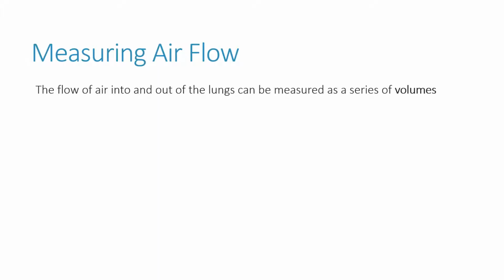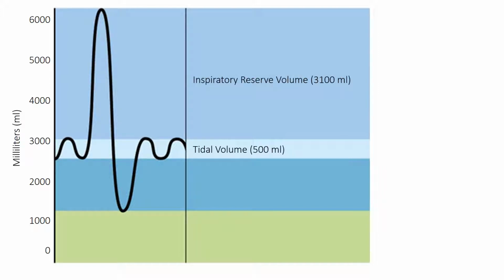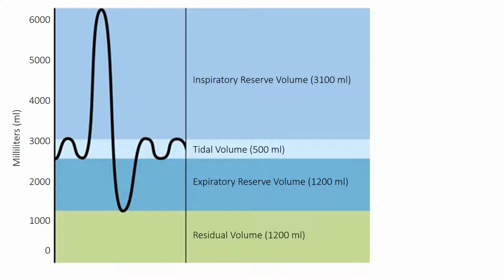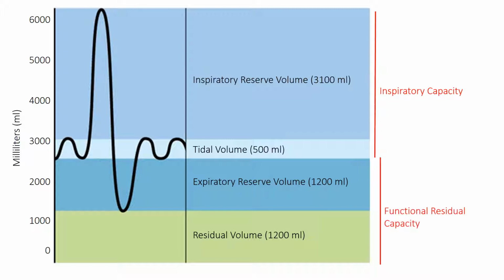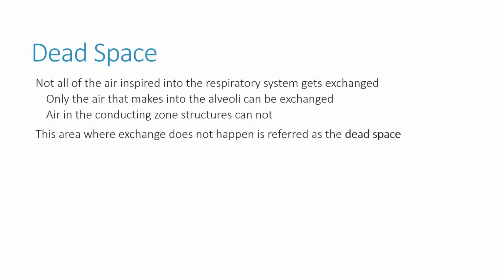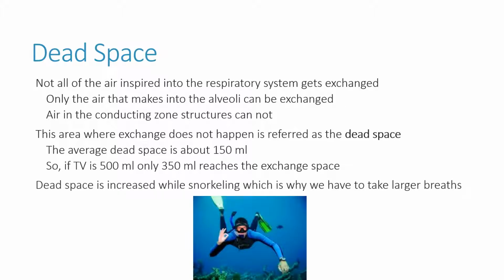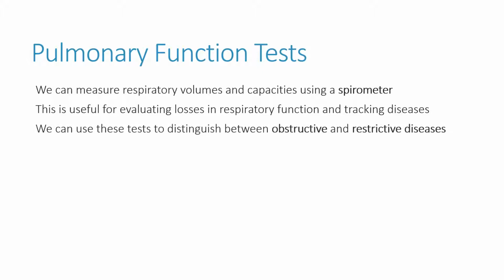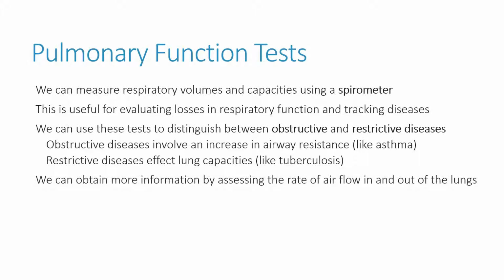Respiratory Volumes Capacities and Flow